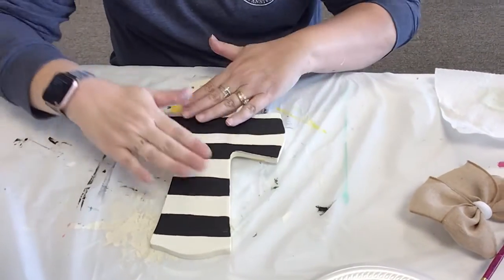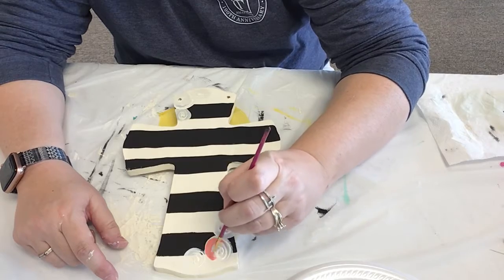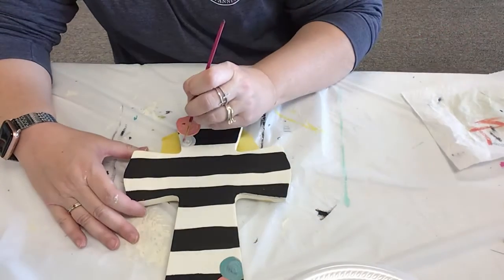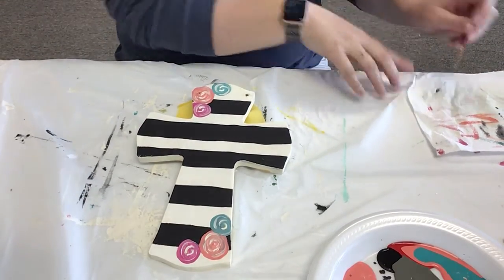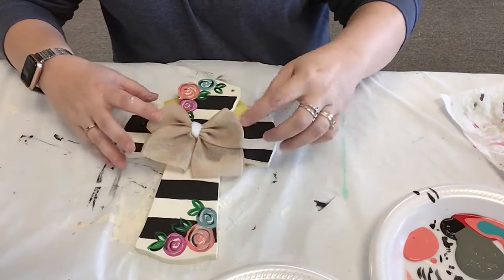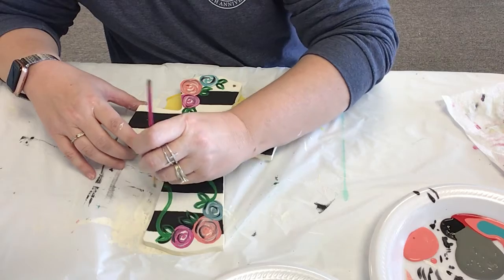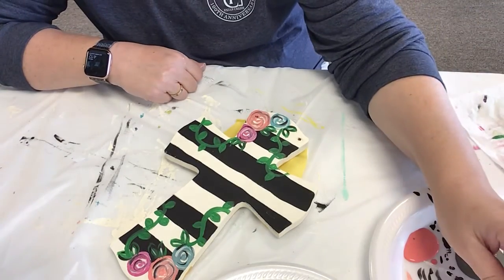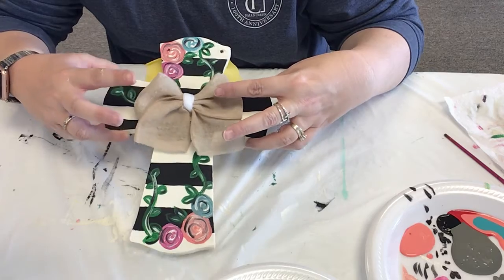Painting a cross part 2